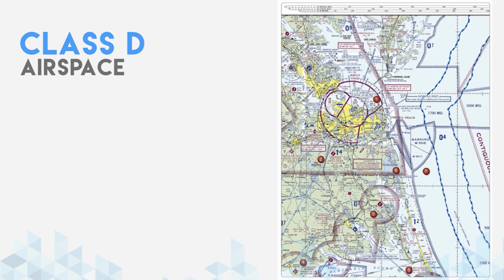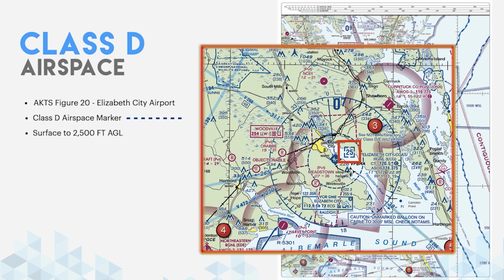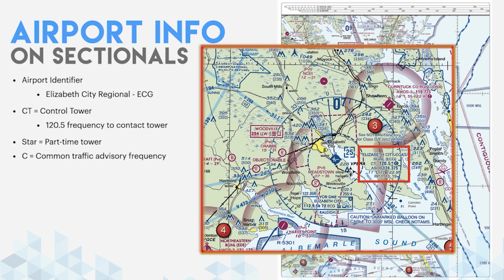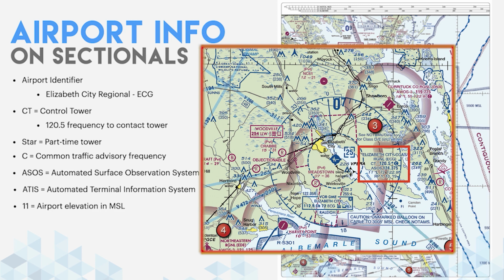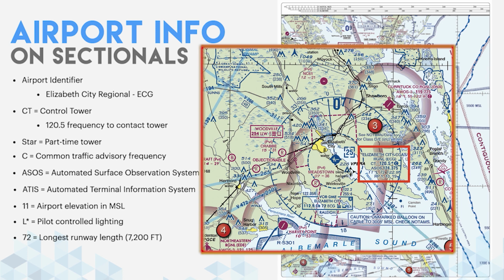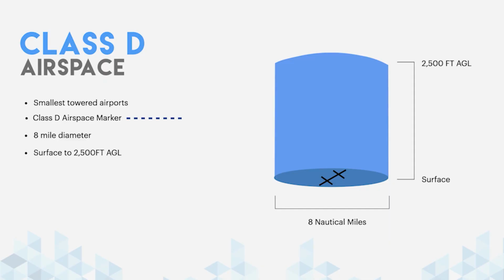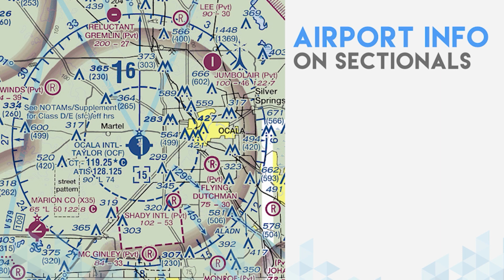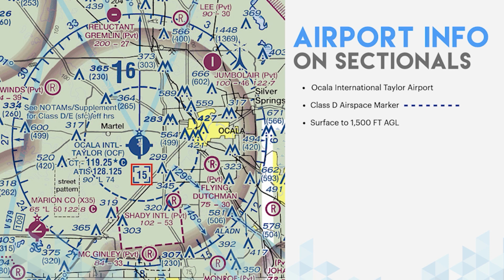Remote Pilot 101 - New Learning Management System - Airspace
Hey there, Remote Pilot 101. We are excited to share with you an insight into our new Learning Management System. Today we will highlight one of the courses within the program titled Airspace. We hope you enjoy the lesson.

In the coming weeks, you can access the new LMS by visiting mzeroa.com; this will be changing from the current site - remotepilot101.com.